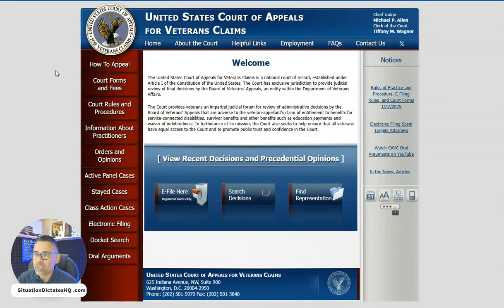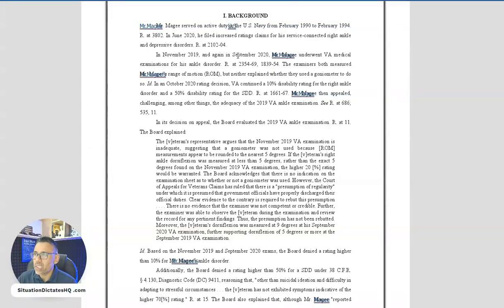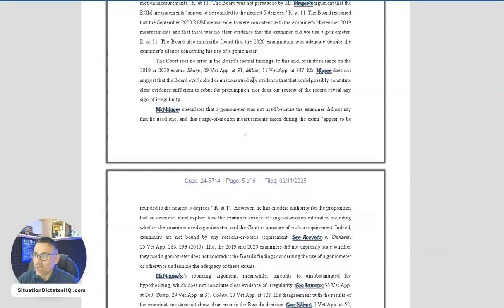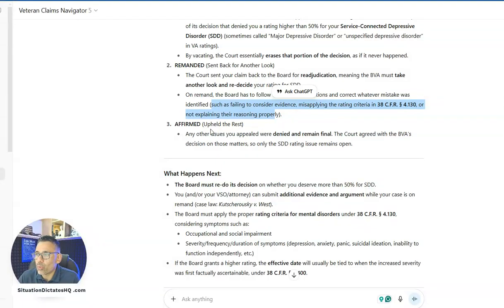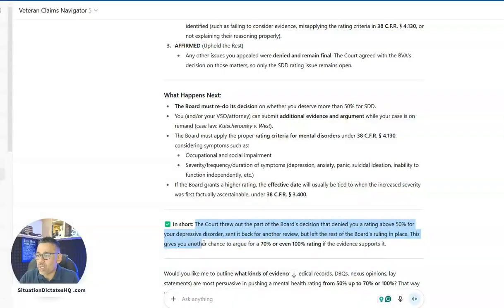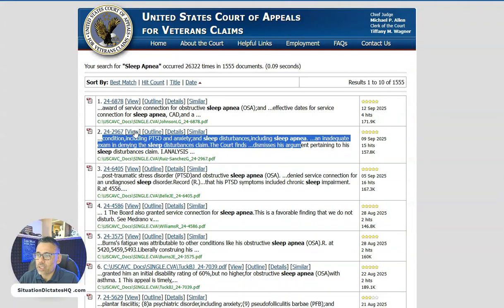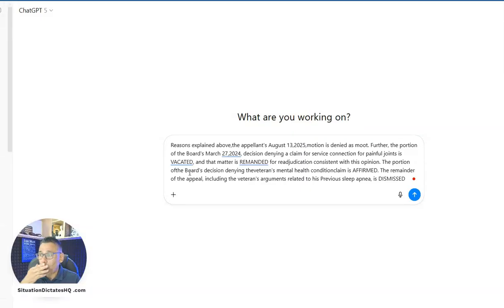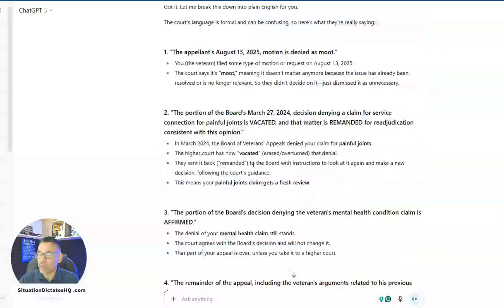Step-by-Step: Researching VA Court Cases to Improve Your Claim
If you’re a veteran navigating the VA claims process, you don’t have to start from scratch. Court cases and past decisions often contain valuable insights that could strengthen your claim.

In this video, I walk you through how to review court rulings and legal precedents so you can:

✅ Identify arguments that worked in similar cases
✅ Spot patterns and decisions that could apply to your situation
✅ Gain confidence by understanding how the system has ruled before

This isn’t about becoming a lawyer—it’s about equipping yourself with knowledge so you can present the strongest claim possible.

👉 If you found this helpful, subscribe for more veteran claim strategies, share this with a brother or sister in arms, and drop a comment with your questions—I’ll do my best to point you in the right direction.

🎯 Don’t miss out, watch now and take control of your VA claim today!

🚫 Avoid These 10 Mistakes That Get Veterans Denied VA Benefits
📥 Download this FREE guide to learn what most veterans get wrong — and how to file a 💪 stronger, ⚡faster, and 🧠 smarter claim the first time.